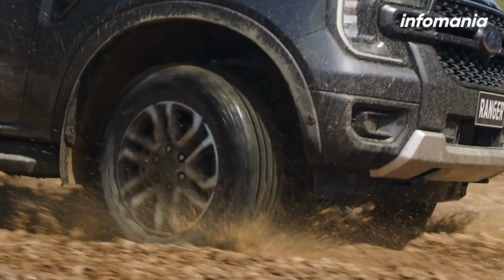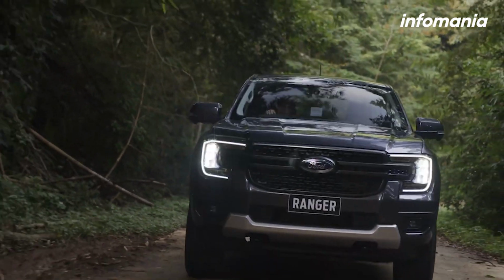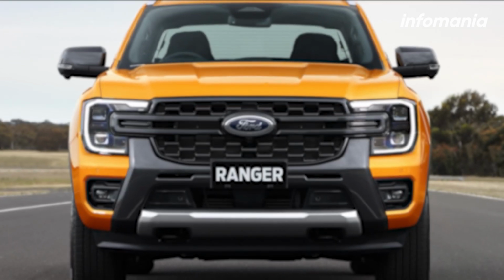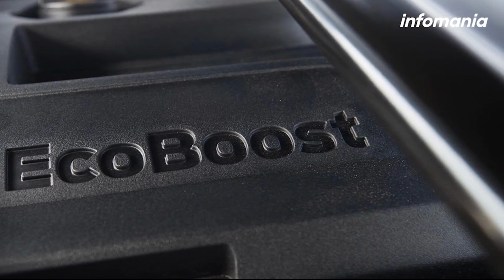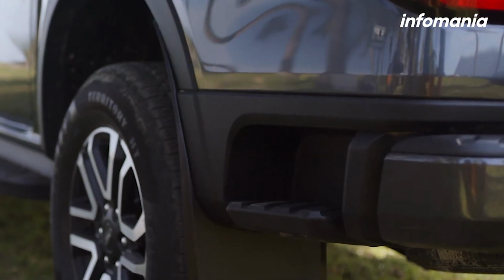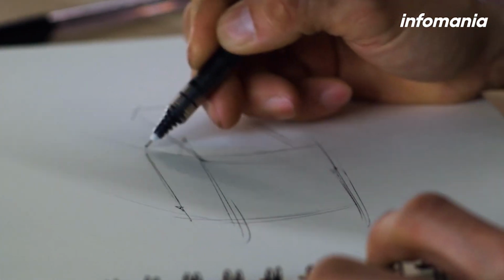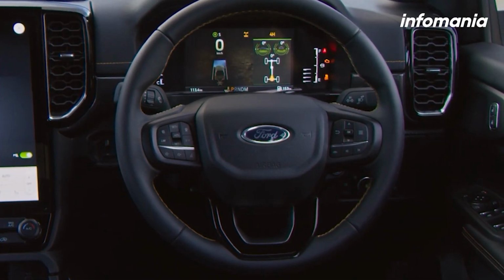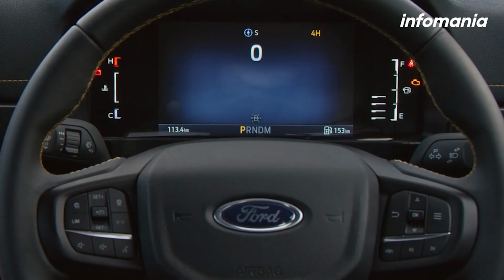2022 Ford Ranger | A Quick Review of the NEW Ranger | What's Inside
The new ford’s ranger delivers high-tech features, smart connectivity, enhanced capability and versatility for work, family and play.

Ford's latest is ready worldwide, but the sad part is that US and Canada will have to wait somewhat longer for next-generation midsize pickup.

The midsize truck has a longer wheelbase and comes with SYNC4 featuring a large portrait screen. After a long long wait… like after waiting forever users can now get their hands on the new Ford Rover like 11 years since the T6 generation midsize pickup went on sale.